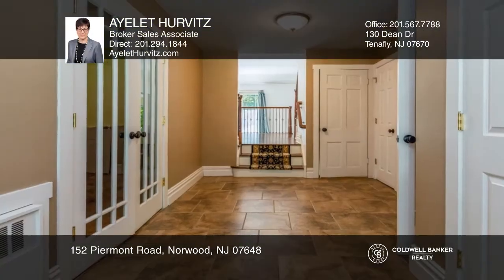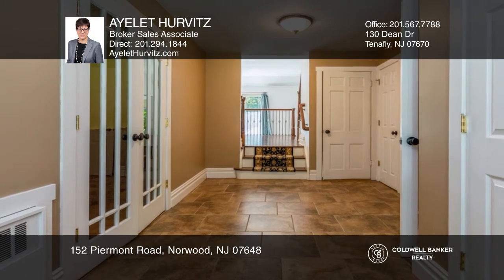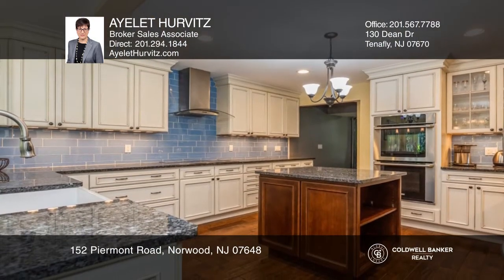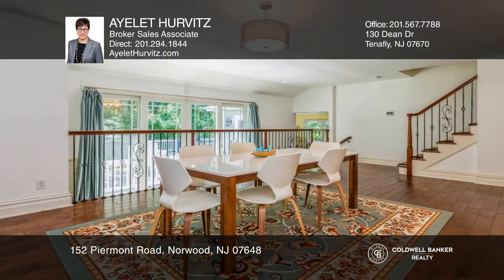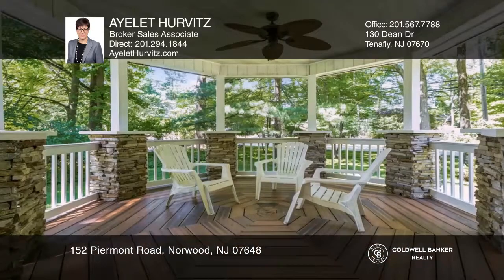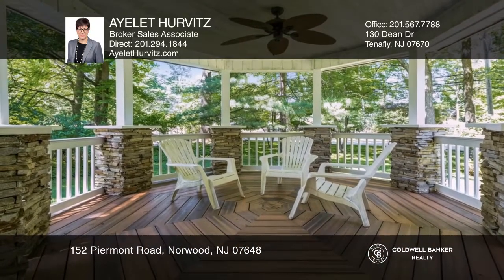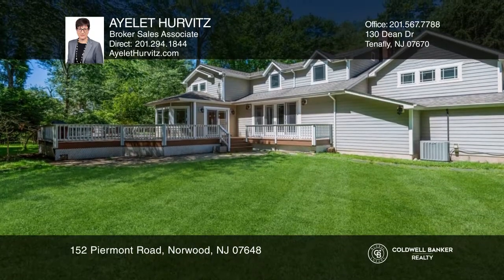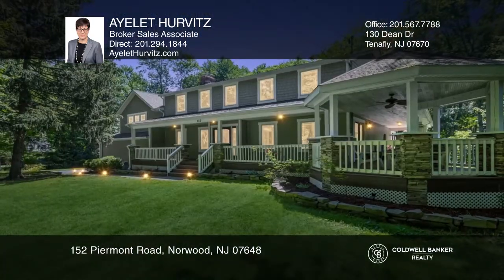152 Piermont Road Norwood, NJ | ColdwellBankerHomes.com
152 Piermont Road, Norwood, NJ

Beautiful colonial on a park-like acre property. Nicely updated with great interior space, classic exterior finishes front porch and wrap-around deck with gazebo. The entry foyer leads to a family room with a fireplace, a formal dining room, an eat-in kitchen with a breakfast area overlooking the ba